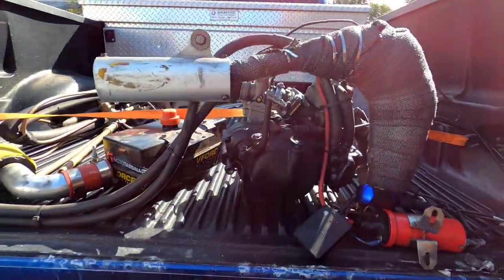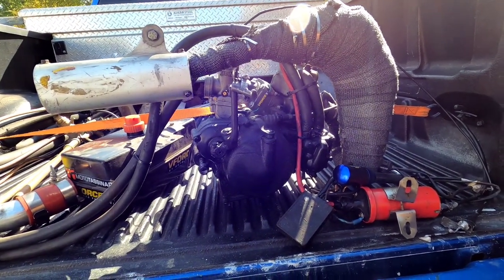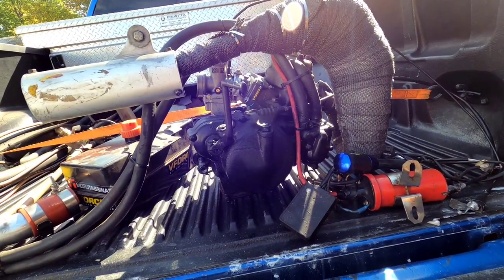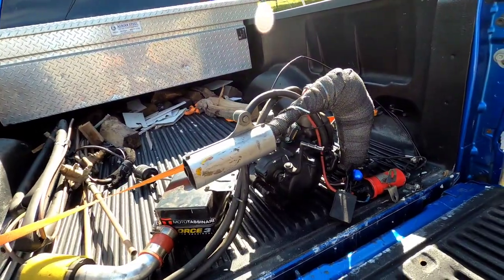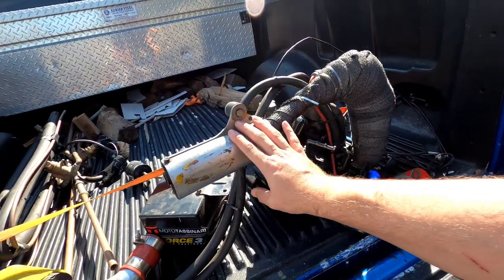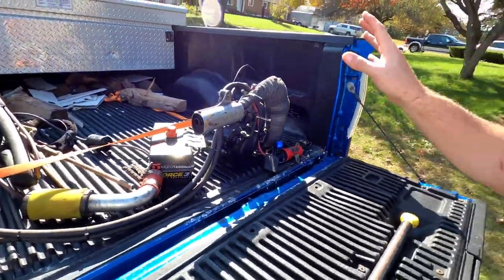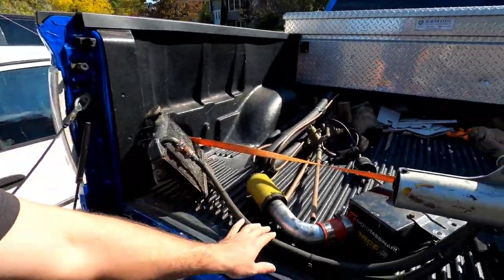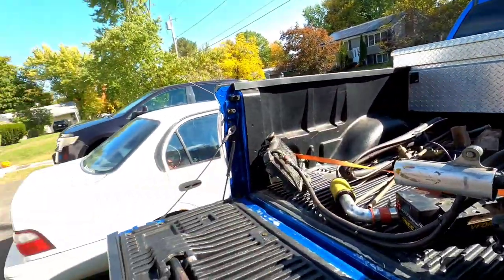New GO KART engine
I head out and grab a new engine for the go kart. this is an engine ive always wanted.